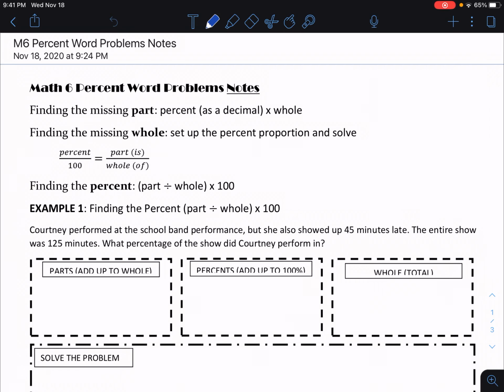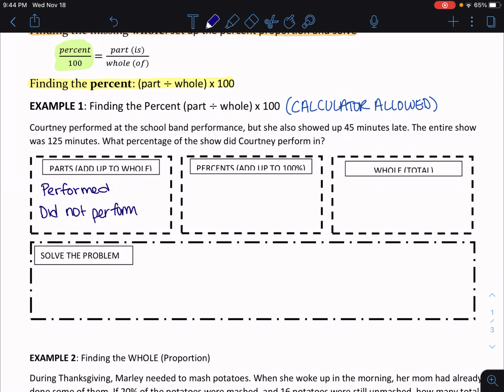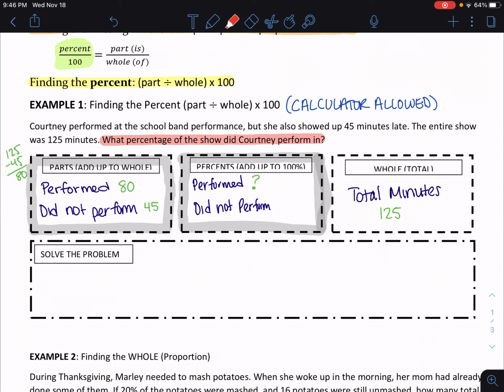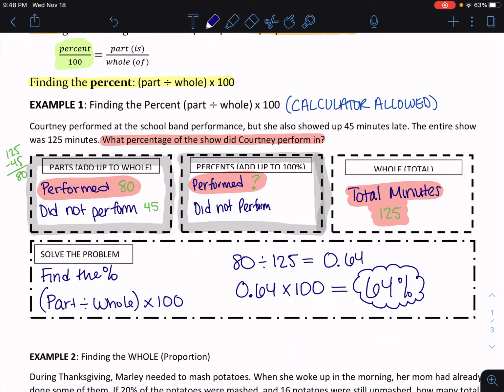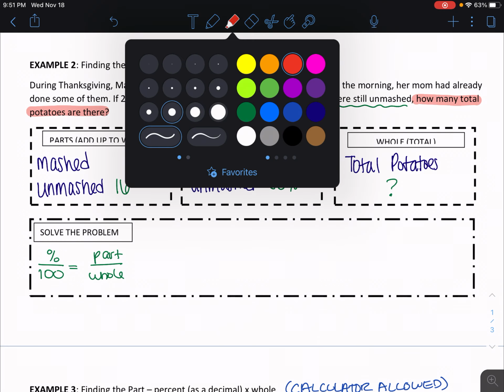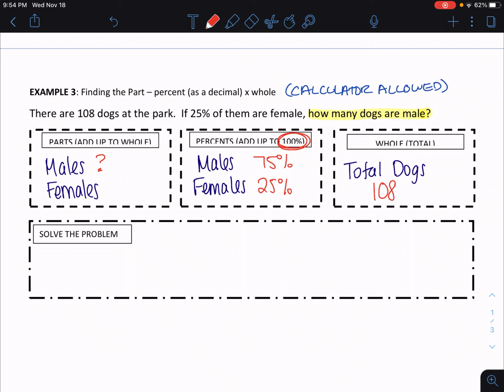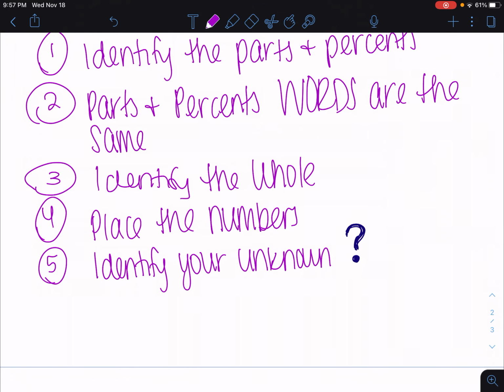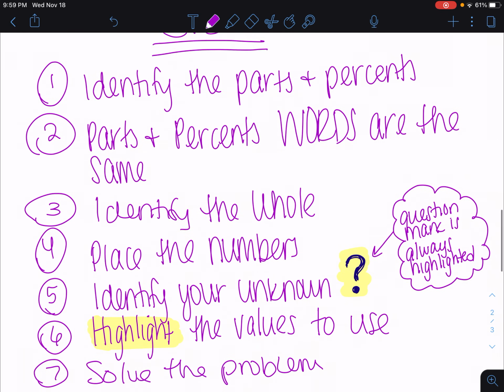M6 percent word problems notes